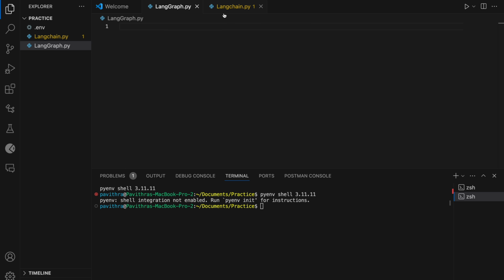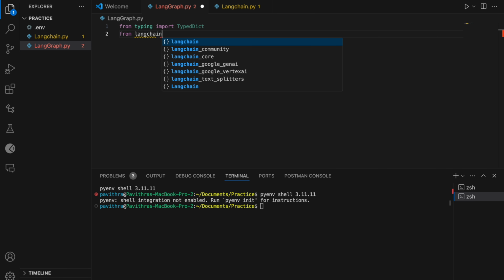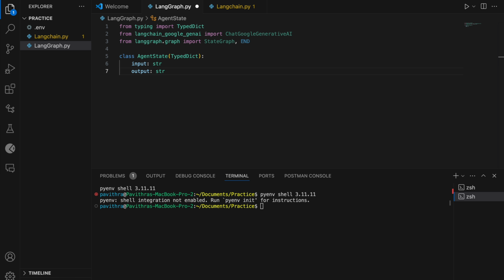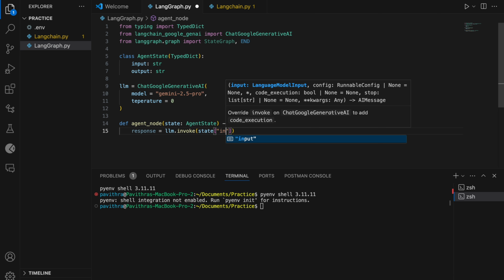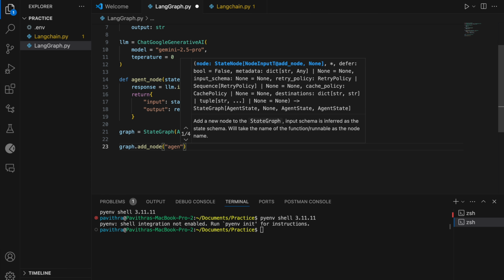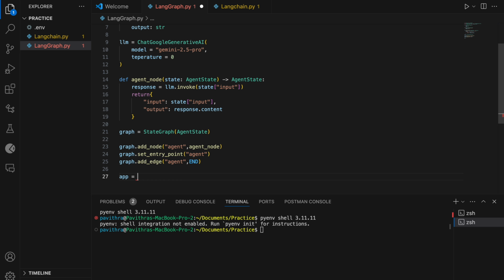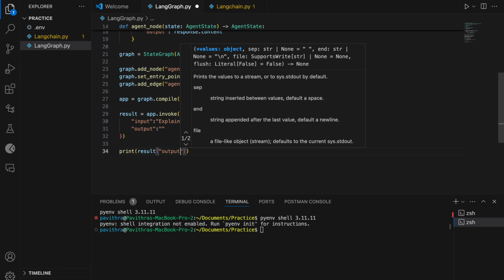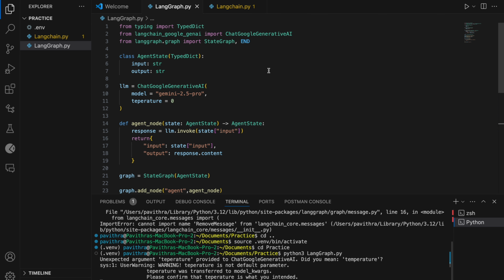Build Your First AI Agent with LangGraph in 2026 | Complete Step-by-Step Tutorial